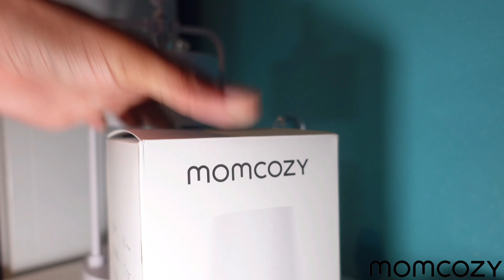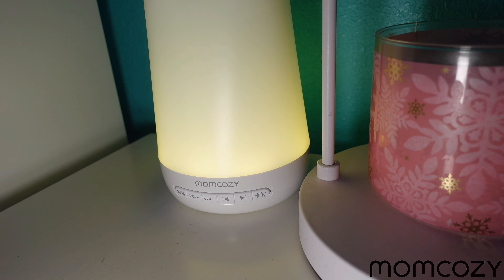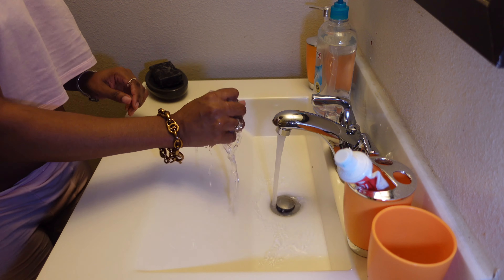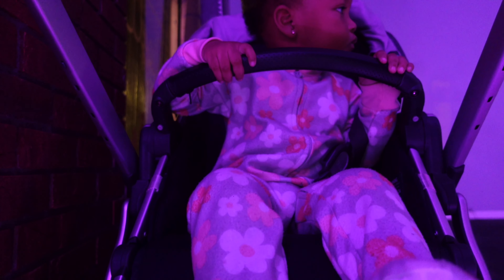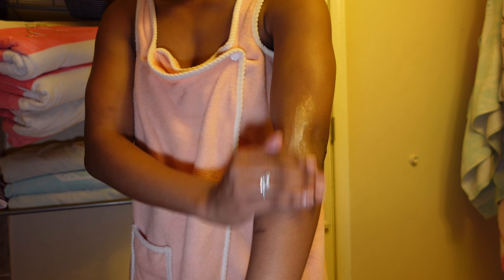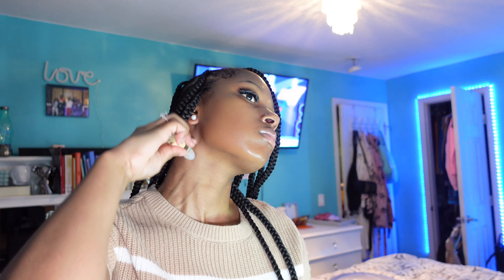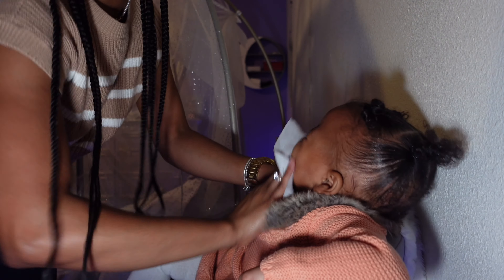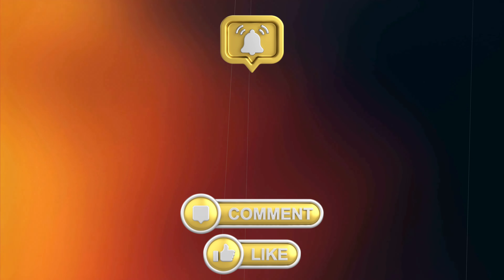4AM WORKING MOM MORNING ROUTINE: *realistic ' productive* | gym + reset + hygiene & work ft. momcozy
trying to balance my self care, health, daughter, and job isn't easy. i had to start waking up at 4am to get it all done so in this morning routine i'll show y'all what my 4-8am looks like before my 8-4 full time job. i hope this video was productive and realistic and gave you ideas you can implement into your own morning routine! thank you for supporting my video🫶🏾 every view, like, subscribe, and comment means sm to me🥰

FAQ?
age: 22
camera:  sony zv1

relate to me on twitter: @josalyn_sanders
find my inspo on pinterest: @josalyn_sanders
see sneak peeks on ig: @thejosalynsanders